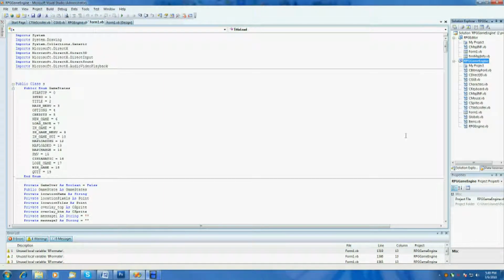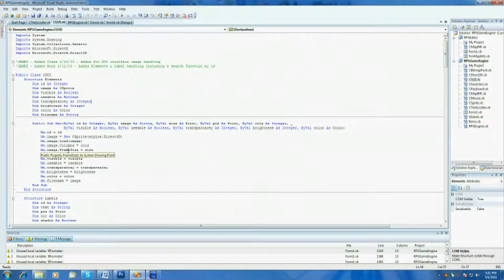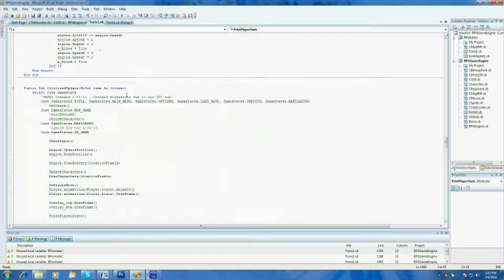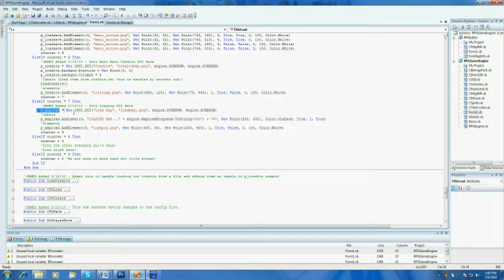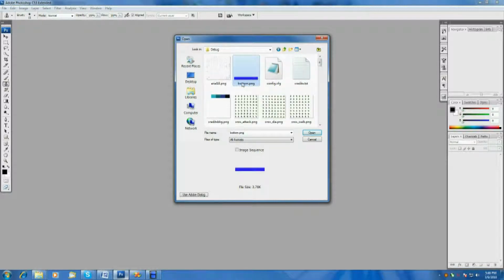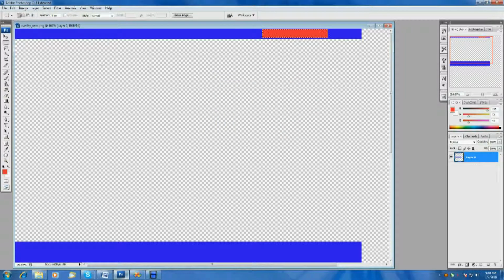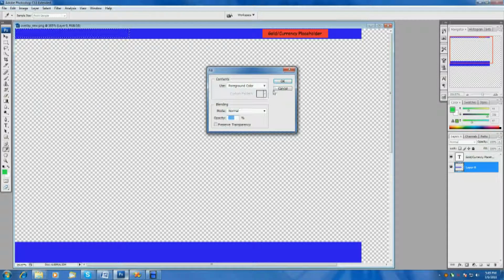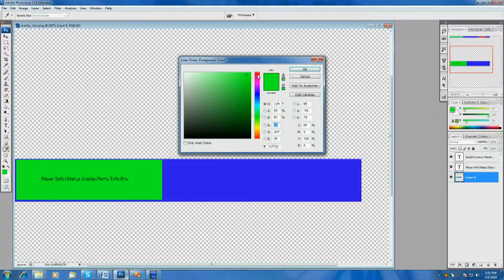Quicks14Blog - Game Development/Programming 1 - Part 3